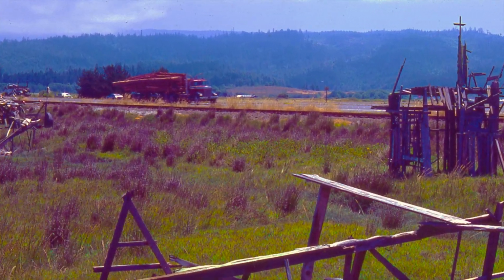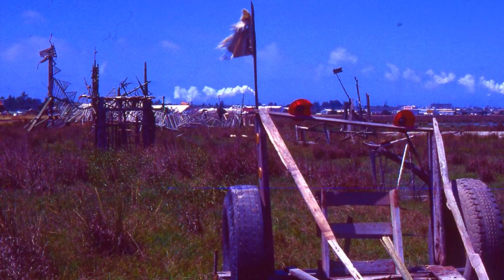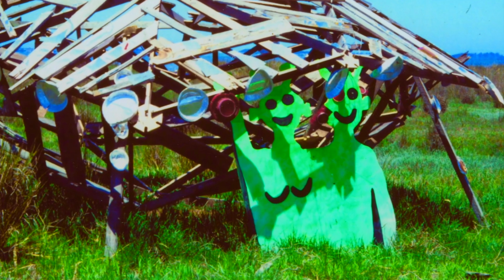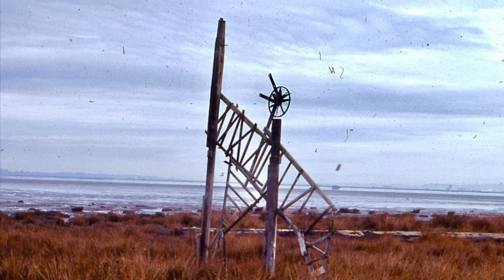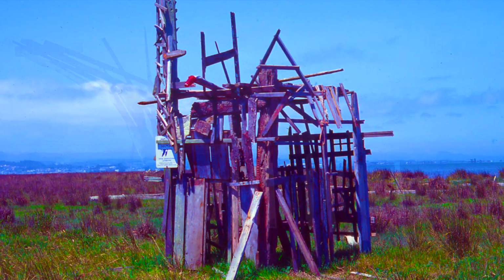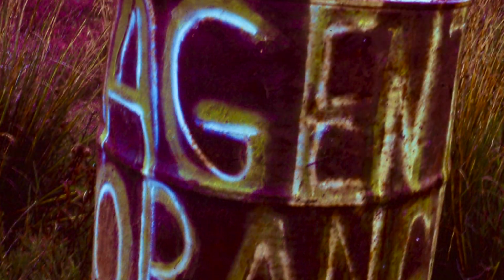Eureka / Arcata Bay Marsh / Mudflat Sculptures 1969 - 1986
"Fifty years ago, a formidable dragon stalked the Humboldt Bay marshlands by day and by night, it's presence confirmed by thousands of  motorists driving Highway 101 between Eureka and Arcata. The creature's height exceeded 20 feet, and a long spiky tail brought it length to over 30 feet. In 1979, the marsh was visited by a flying saucer from which two green extraterrestrials disembarked. The flying saucer departed, but the two ET's became attached to the dragon and remained. Before the term "outsider art" became popular, the marsh hosted a most creative folk sculpture exhibition, one patterned after a sister gallery on the Emeryville mudflats. Unlike the flimsy constructions at Emeryville on San Francisco Bay, often made from splintery boards and bay flotsam and on their way to decrepitude even before completion, the local sculptures were quite durable. Some pieces, such as the dragon and the single-engine airplane, lasted more than five years. Credit was due not merely to the superior construction skills of the artisans, but to the materials available, the leavings of the regional timber industry. Located in a less urban area than Emeryville, the local marsh was spared the deluge of plastic containers, styrofoam packing, inner tubes and other urban detritus that went into San Francisco Bay. Since informal gallery rules restricted artisans to indigenous materials, artisans on the bay used different types of wood and bark to show variations in color and texture.The horns of the driftwood dragon were two manzanita branches, it's tongue a garden hose. The content of the sculpture gallery drew heavily from the surrounding area. The bay encouraged nautical themes such as boats, whales, dolphins and shore birds. Inspiration for the occasional wooden airplane and helicopter can be traced to the airport across the highway. Locale, weather and time of day, all affected the appearance of the whimsical constructions. The driftwood airplane appeared to have landed on a bed of ice plant. On some foggy days the looming head of the driftwood dragon was the only thing on the marsh visible to passing motorists.
The work was anonymous: There were no signatures or plaques to identify the artisans. This was standard practice in all driftwood galleries. The sculpture was made to satisfy the creative urges of the artisans, including art classes from nearby schools, and also to surprise and delight passing motorists. Unlike Emeryville, there was little abstract or political art — instead, the pieces tended to be representational and apolitical.
It's not totally clear why, but in 1986 the sculpture garden disappeared. The marsh was a wildlife sanctuary after all.
Photos by Bob Sommer
Editing / Narration by Ric Warren
2023